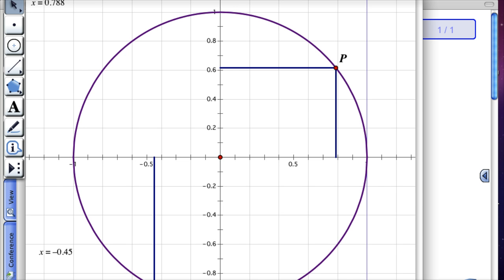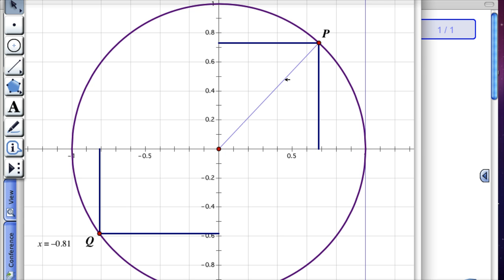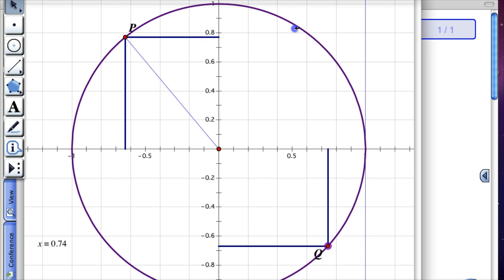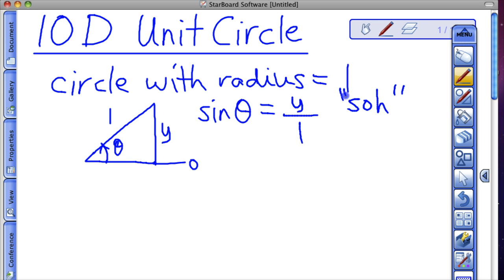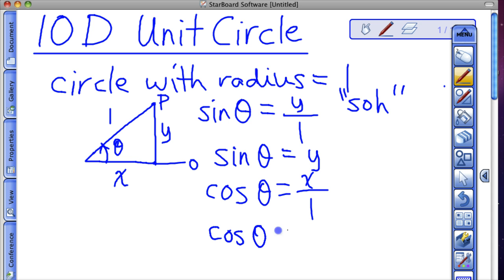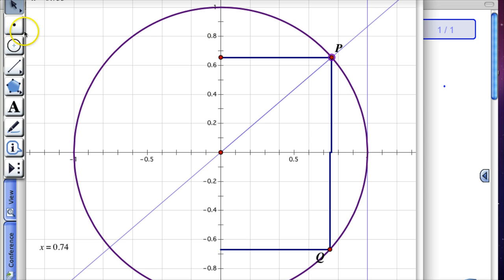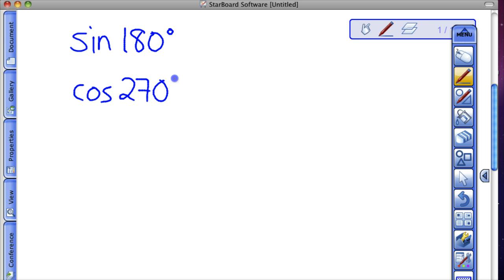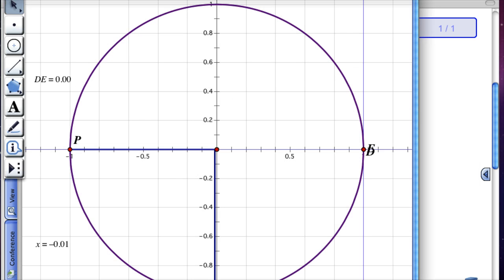Grade 10 Extended, Ex. 10D Part I Unit circle intro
First part of Ex. 10D. Example questions and some important identities are provided in part II.